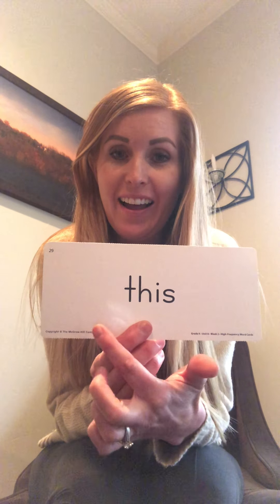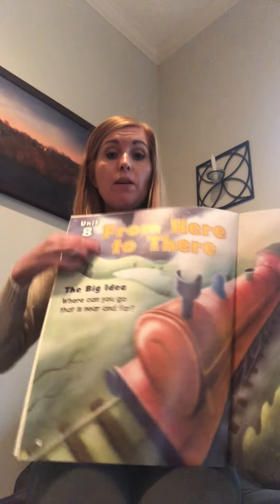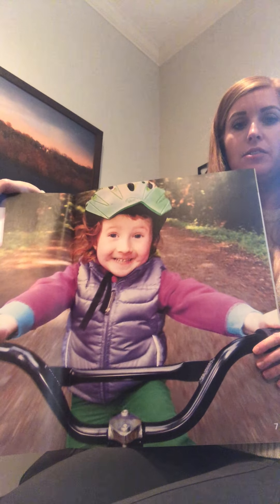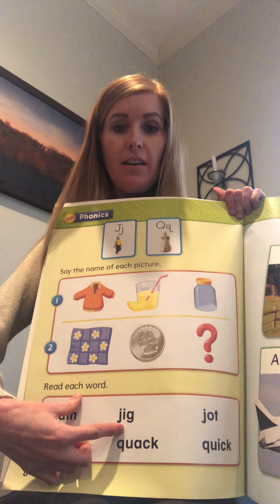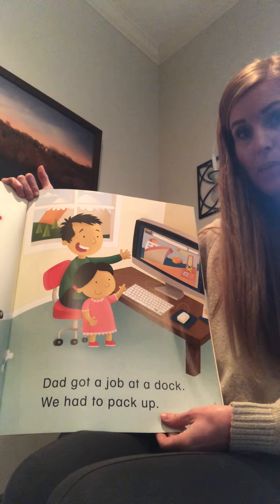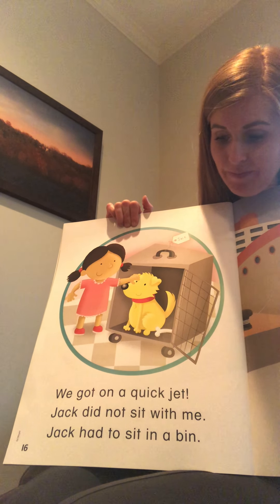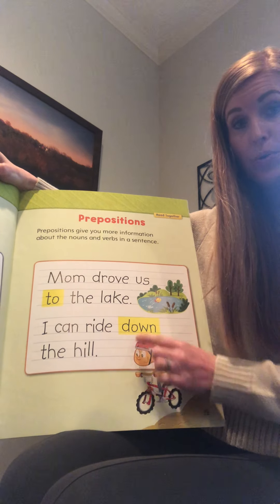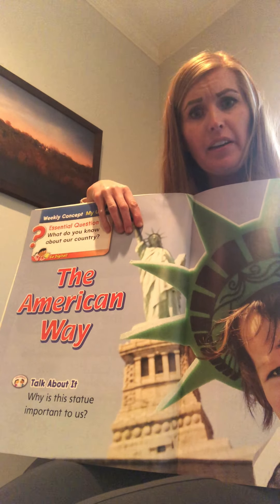Mrs. Eaton's Kinder - March 24, 2020